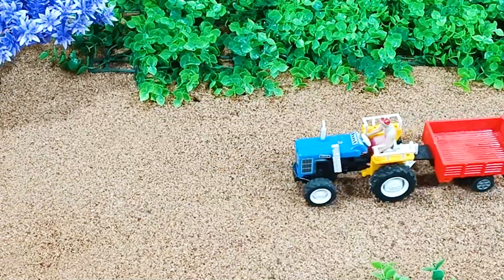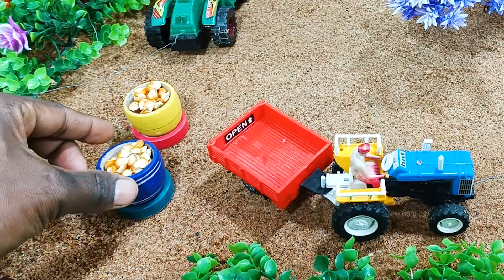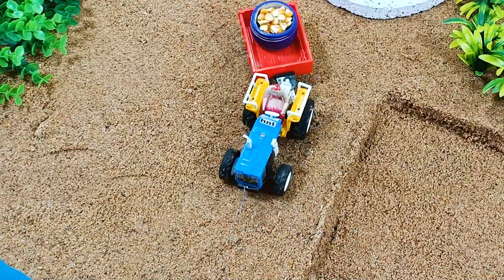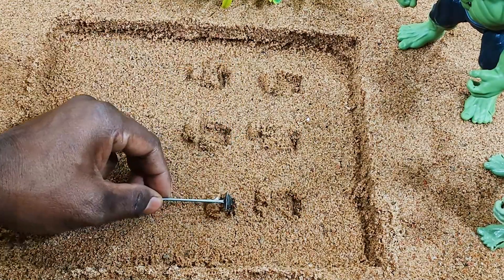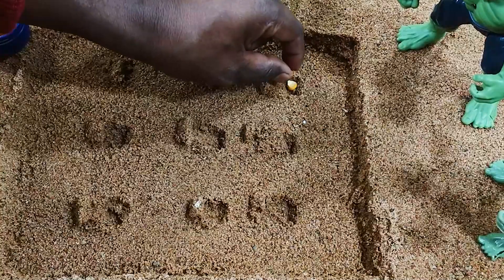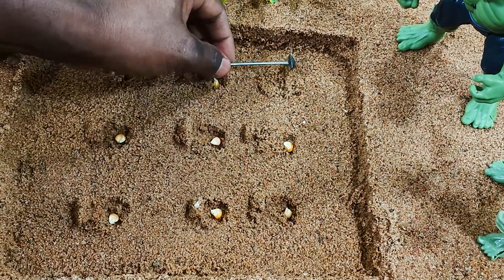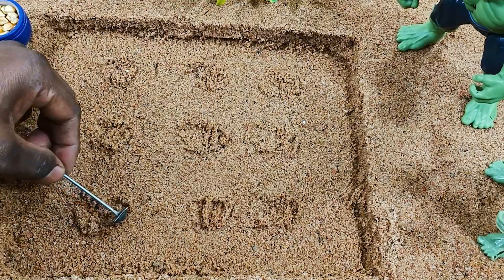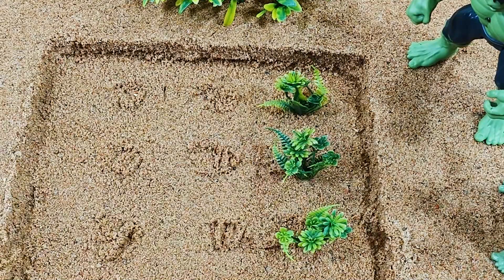DIY How to make cow shed | house of animals | horse house – cow shed | mini hand pump | woodwork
mini tractor
mini tractor video
mini tractor trolley
diy how to make cow shed houses of animals horse house cow shed !
How to make Cow shed !
diy how to make cow shed house of animals !
diy how to make cow shed house of animals horse house – cow shed mini hand pump @keep villa !
diy how to make cow shed house of animals horse house – cowshed mini hand pump woodwork !
how to make cow shed for school project !
how to make cow shed at home
science project
mini water pump
mini water pump ideas
mini water pump project
watre pump
mini water hand pump
water hand pump
how to make
cow shed project
mini water pump
small water pump project
small water pump
mini tractor cow shed
mini tractor trolley video tractor trolle tractor trolley video
tractor video
diy tractor
diy tractor water pump
diy tractor water pump science !
diy tractor machine
diy tractor machine mini water pump project ! project
how to make mini village house
cow shed making.